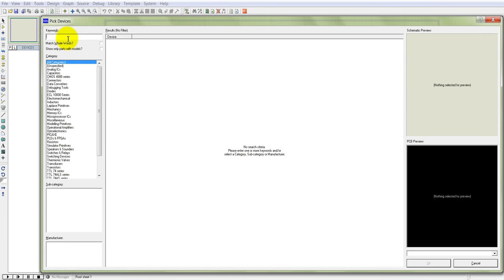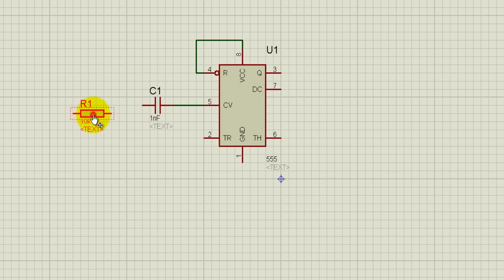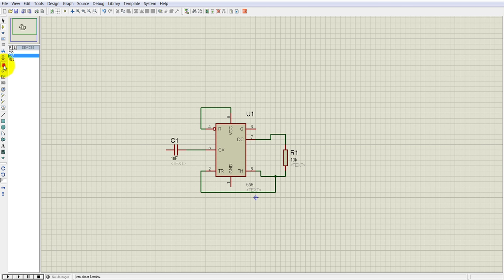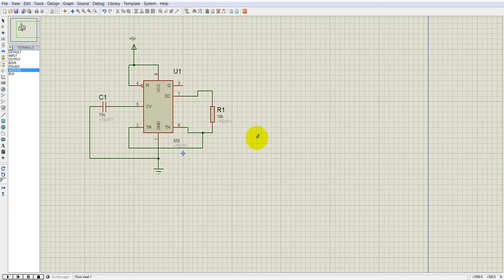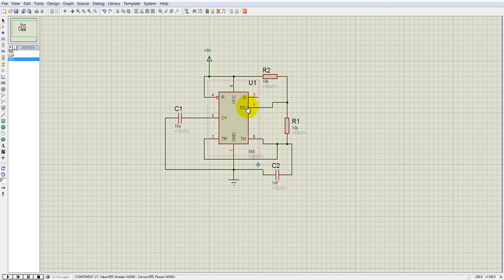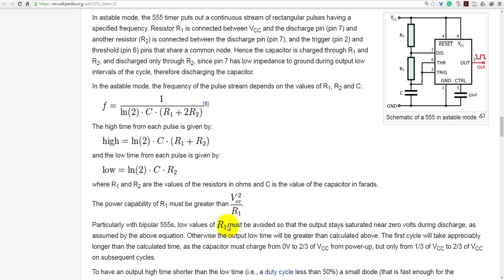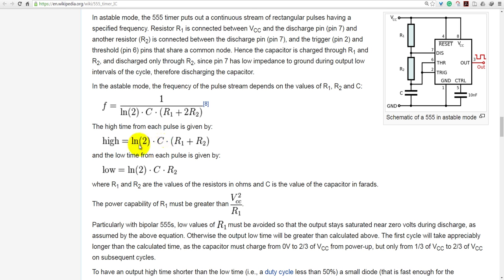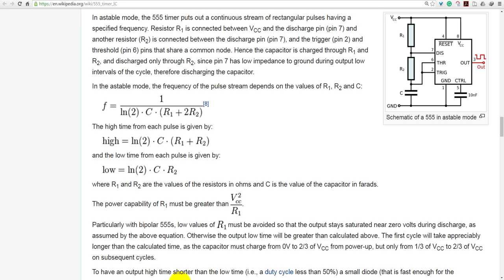555 Timer Simulation in Proteus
Hi,
I have prepared a Complete Data Visualization in Python 2020 Course which is Live on Udemy.
Become 1st one to enroll in the course. Thank you so much for your love.

555 Timer Astable Mode Simulation in Proteus